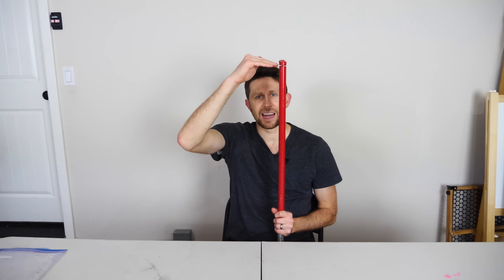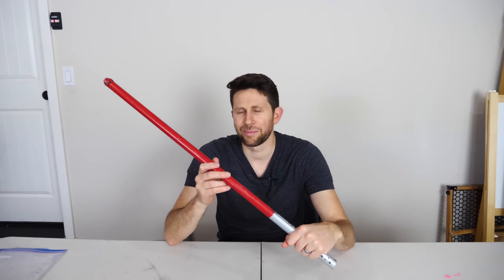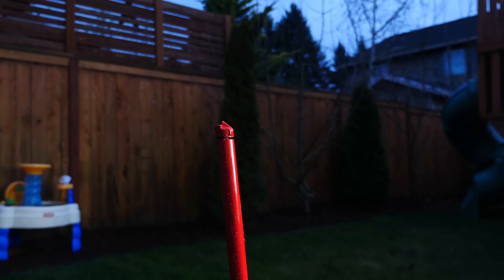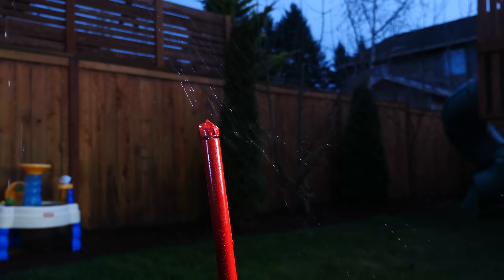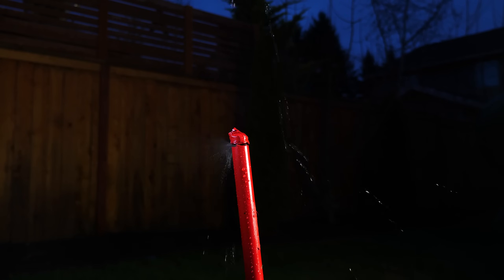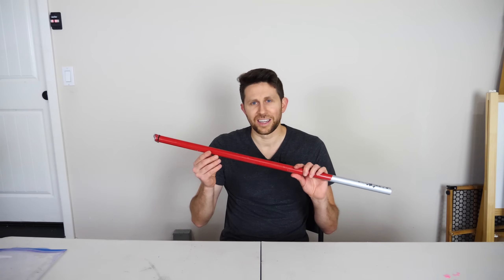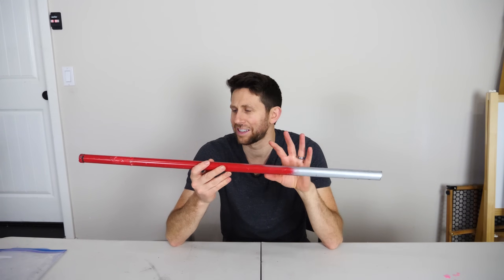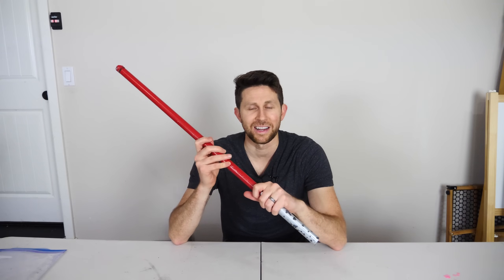The Invisible Air Umbrella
In this video I make the air umbrella in order to show you how much air is needed to actually deflect rain. I talk about some of the physics and science behind the air umbrella and if it as a feasible idea or not.